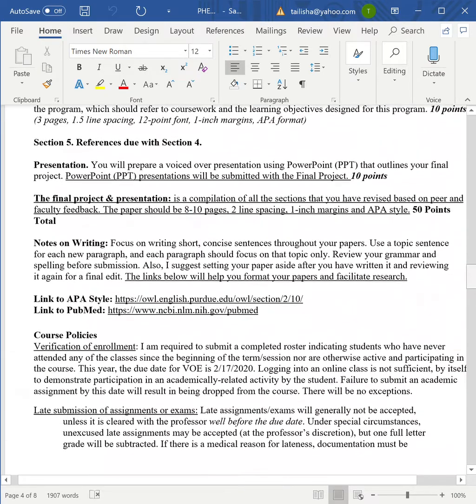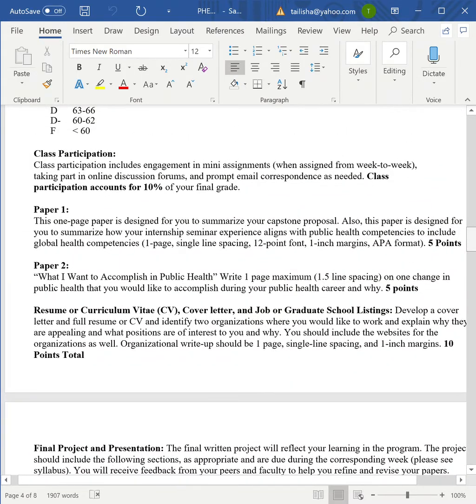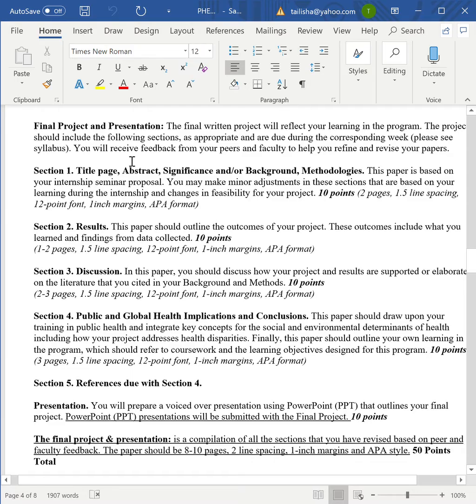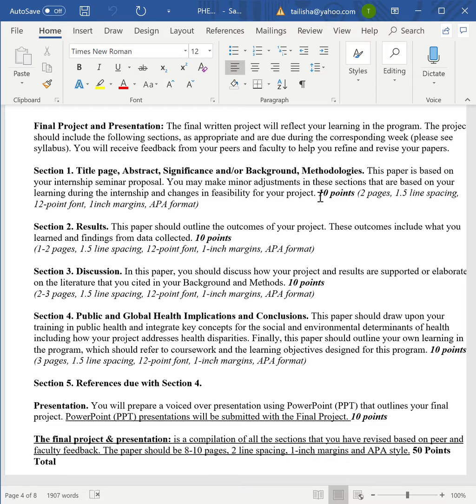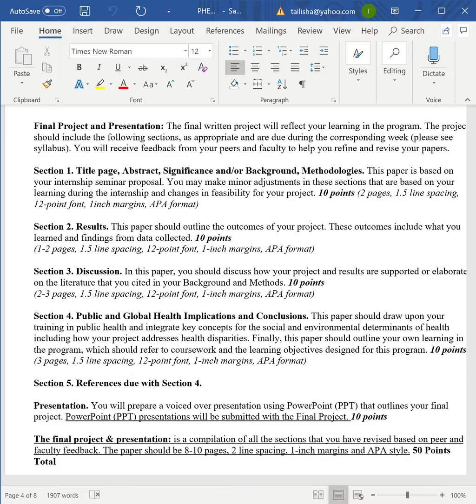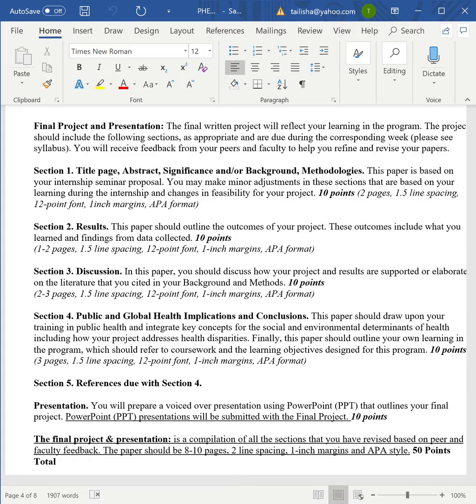Section 2 Explanation